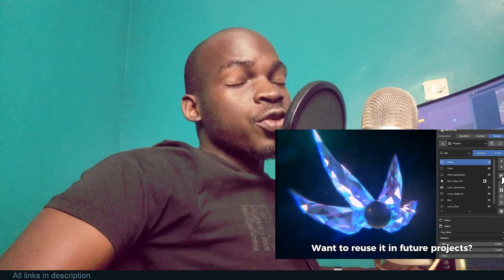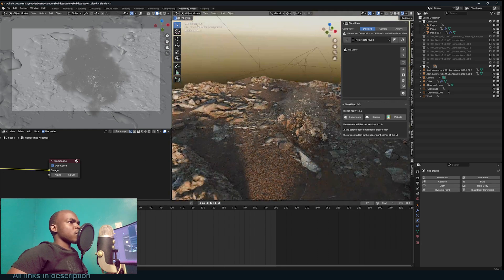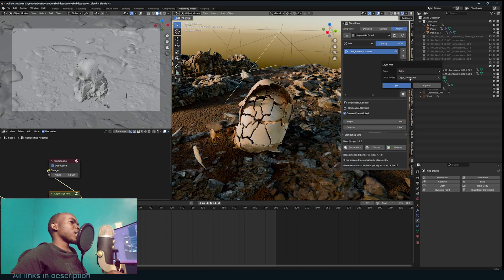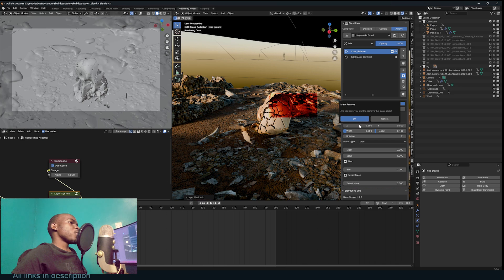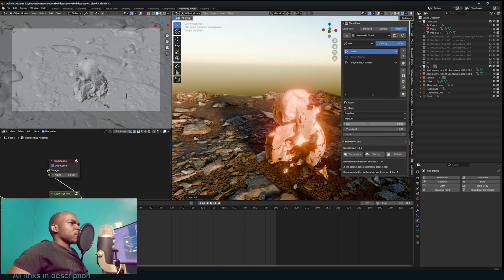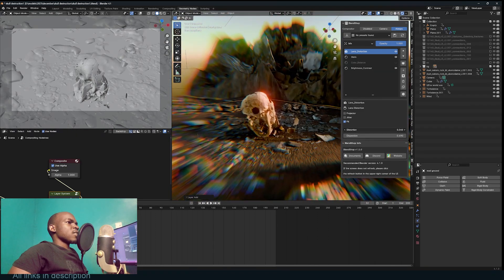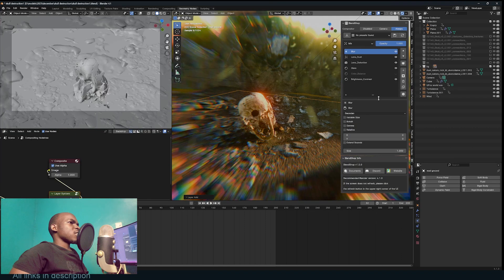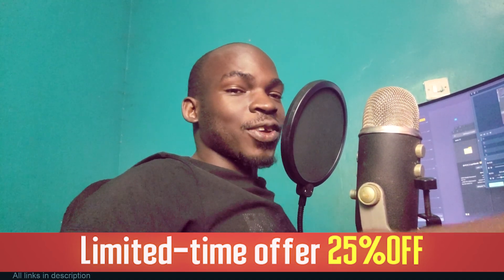new photoshop like compositor for blender